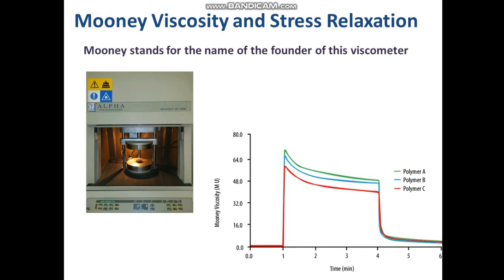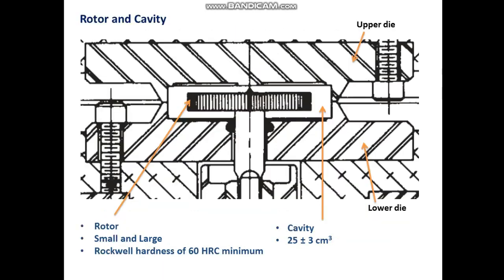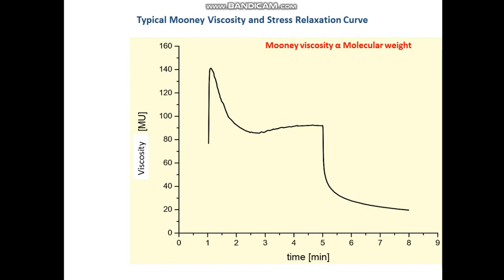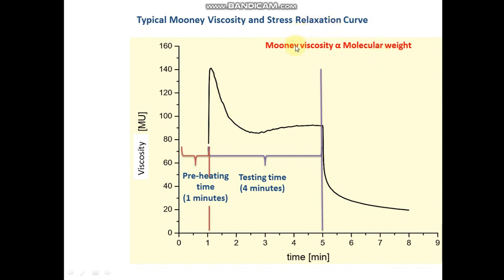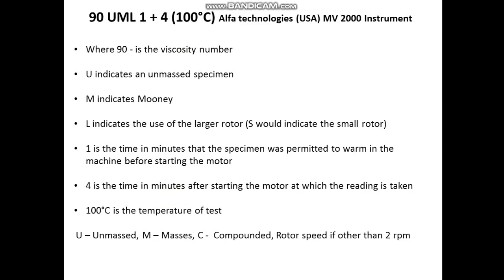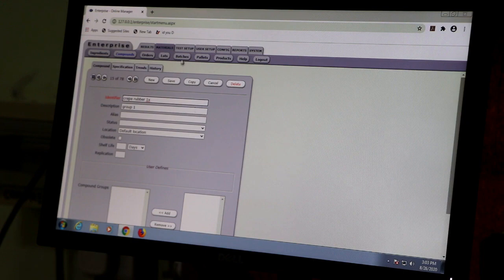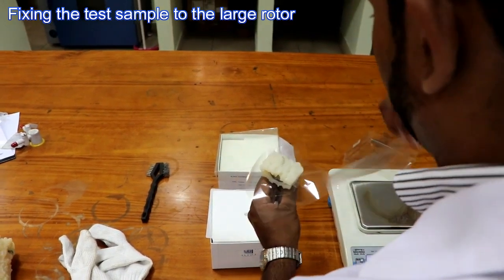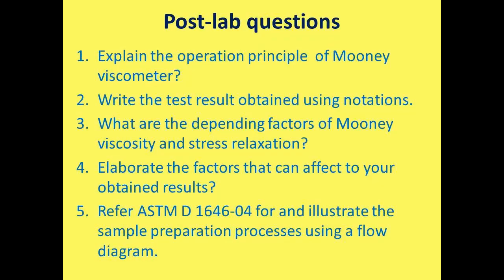Mooney viscosity and stress relaxation of natural rubber Practical Demonstration